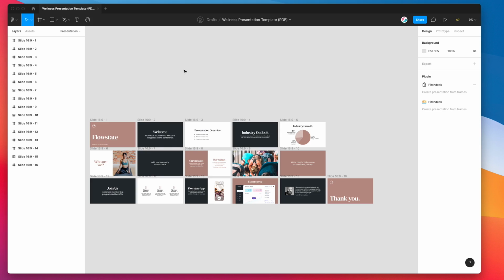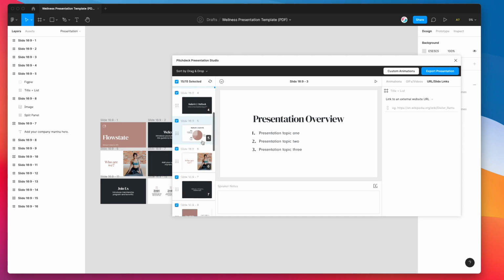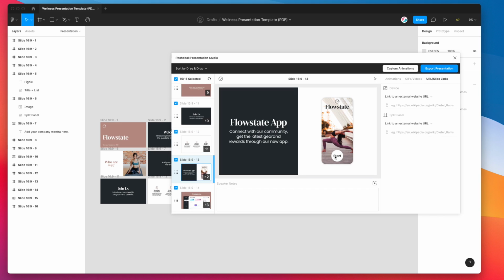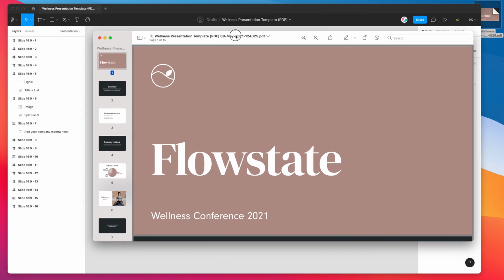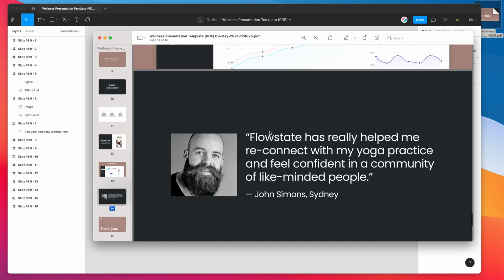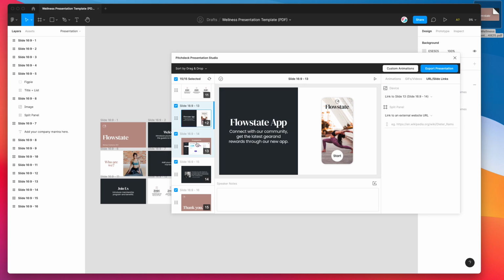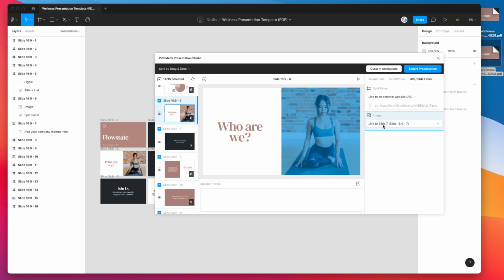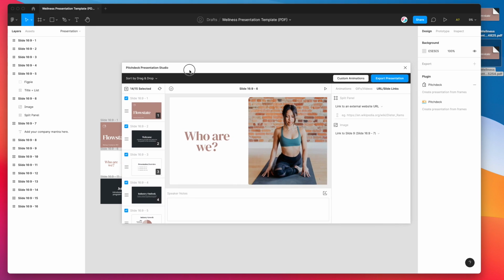Figma Tutorial: Export clickable interactive PDFs from Figma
This video tutorial is a complete step-by-step guide showing you how to export clickable interactive PDFs from Figma using the Pitchdeck plugin